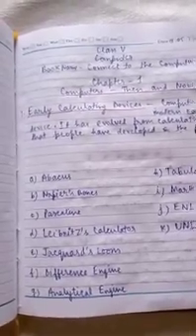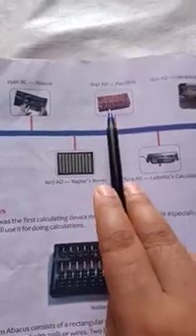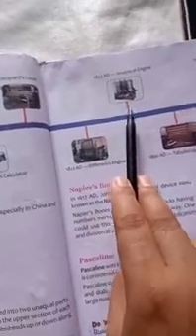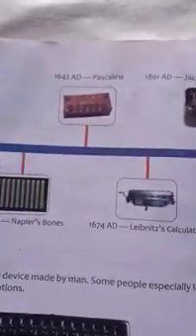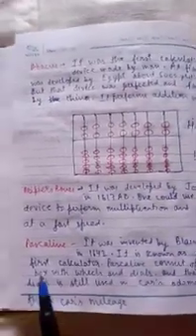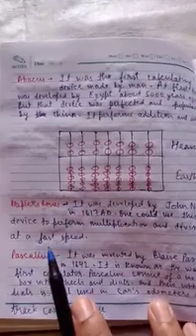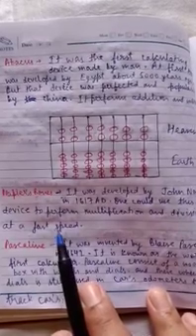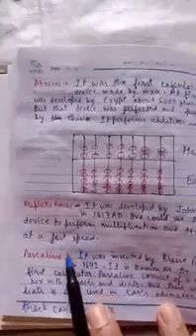Class 5 computer chapter 1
Early calculating devices by akshaya srivastava